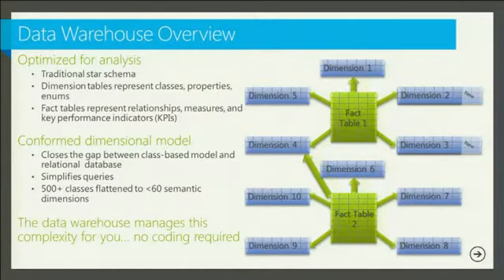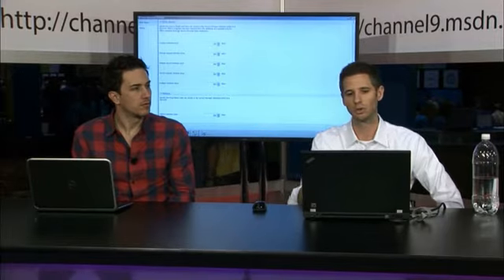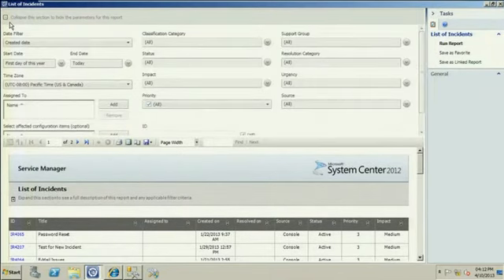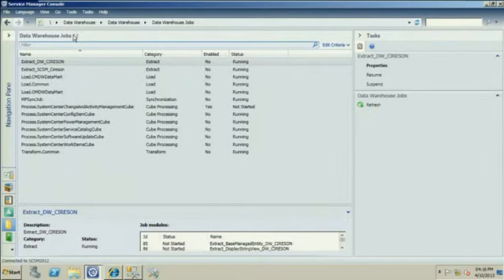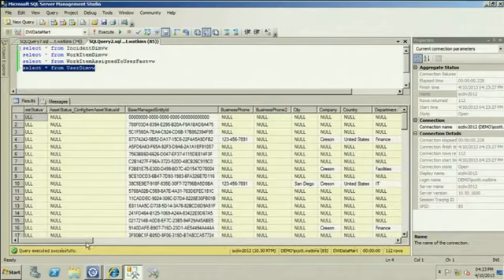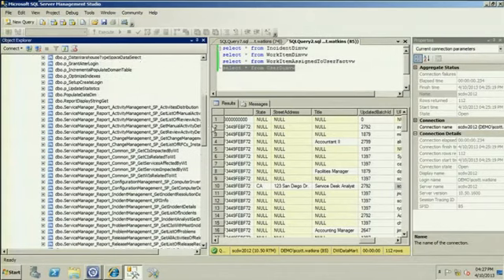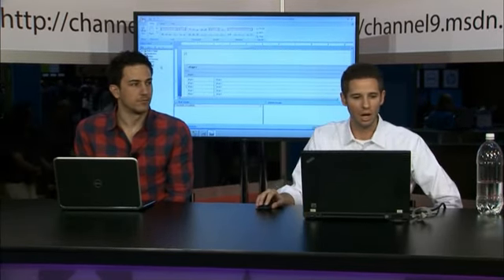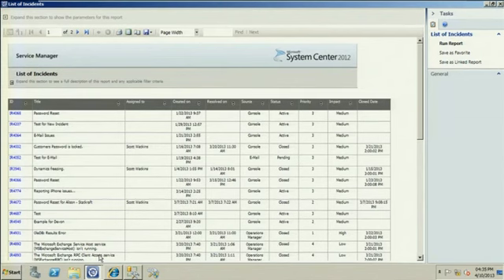System Center 2012 Service Manager: Reporting & Data Warehouse (Part 1)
In this module you will learn how Service Manager Reporting & Data Warehouse is the hub for all of System Center and how to architect for your business.